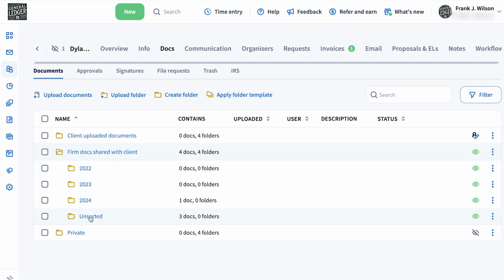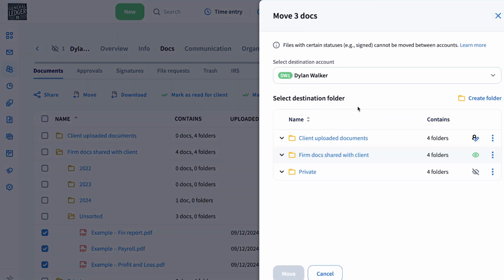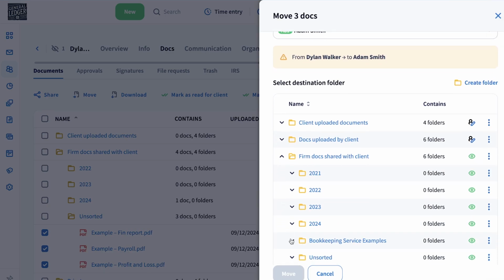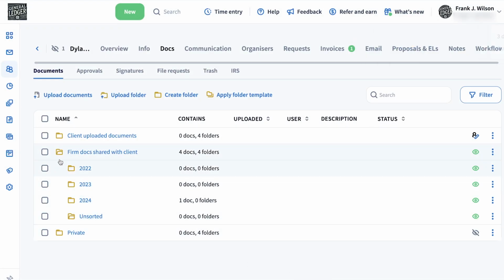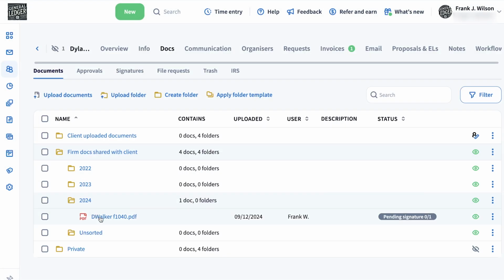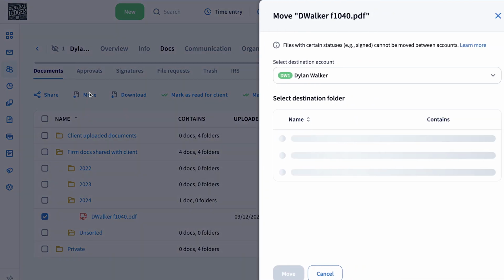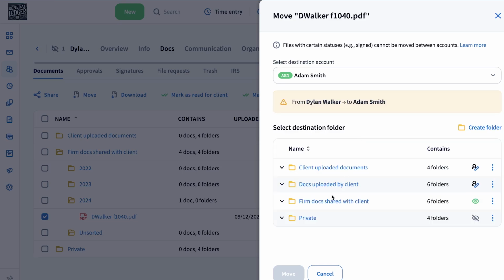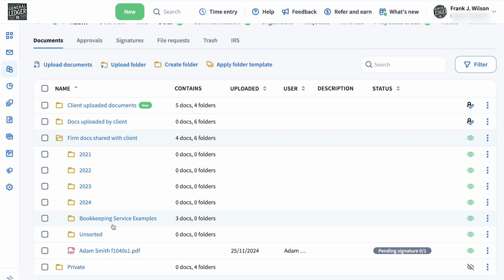How to move files and folders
Organize your files and folders by moving them around however you want inside a client’s profile.
Change file permissions by moving files from one top-level folder to another.